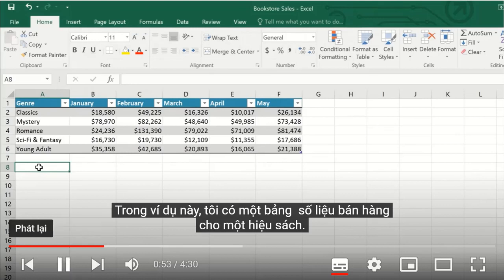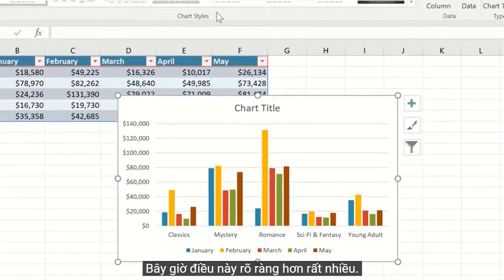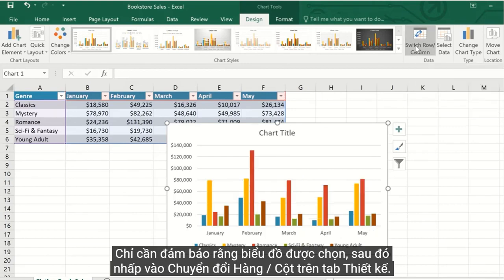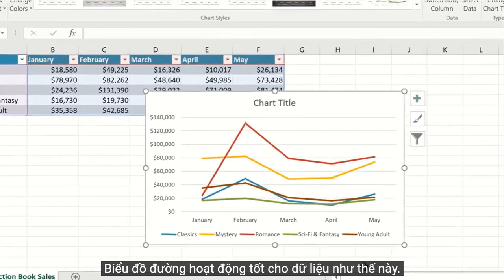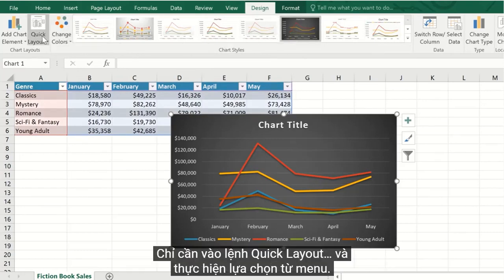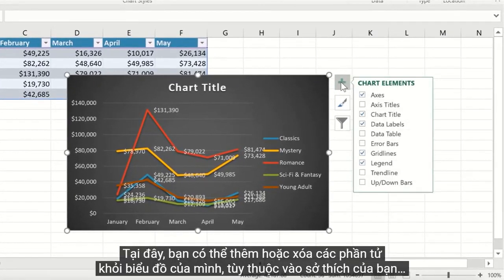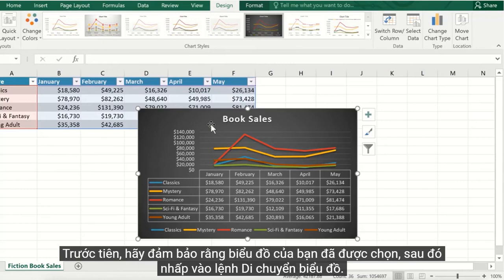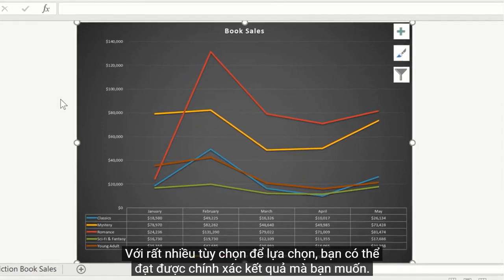Các thao tác với Biểu đồ Excel